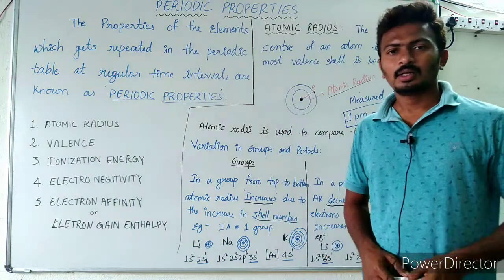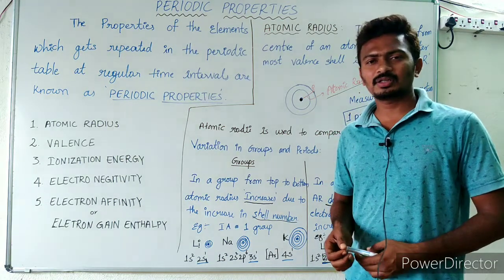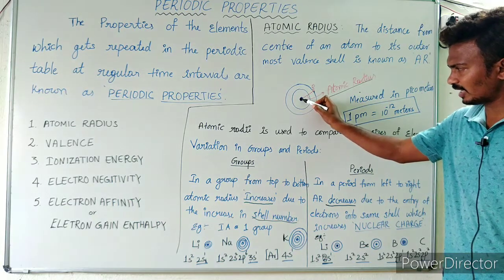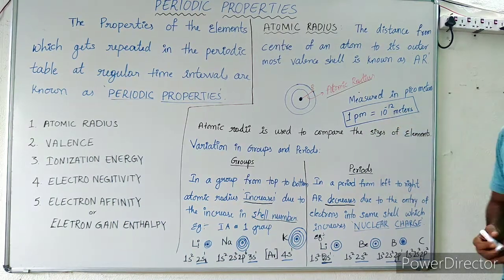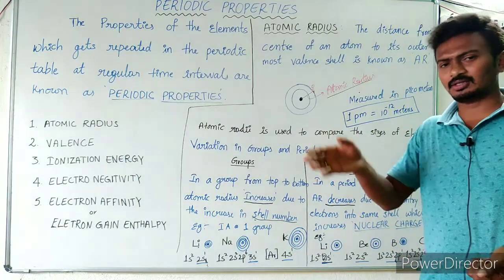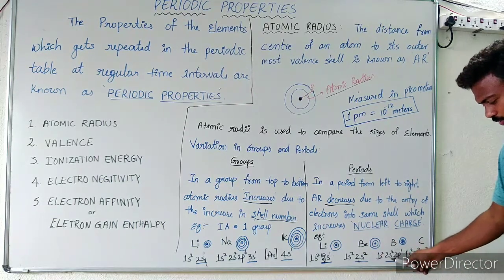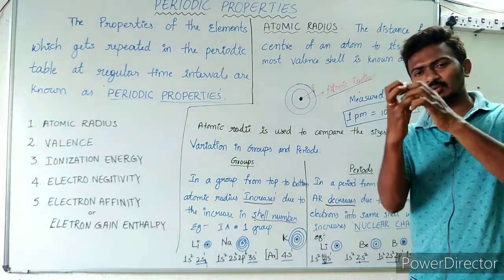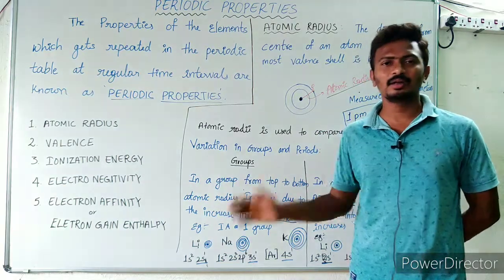Introduction to Periodic Properties - Atomic Radius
This video explains what are Periodic Properties and in detail about one of the Periodic property 'Atomic Radius' and how it is going to vary in groups and periods.